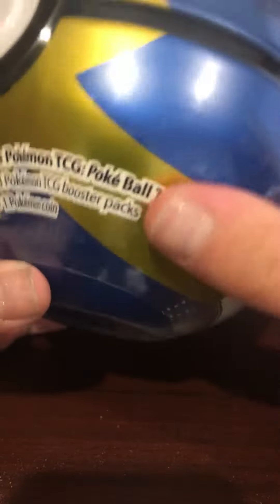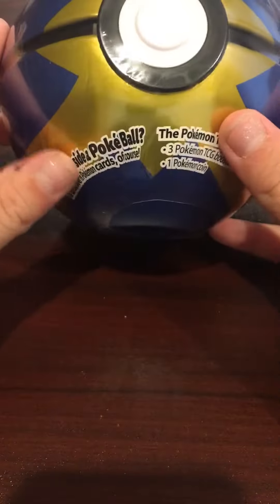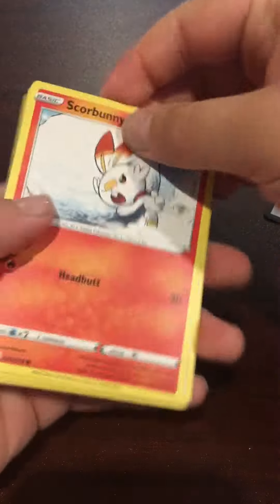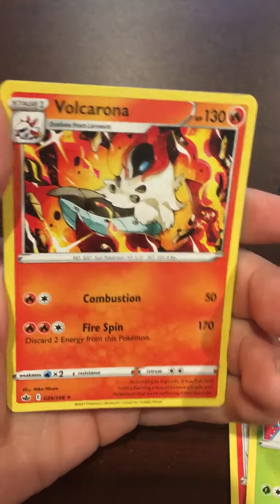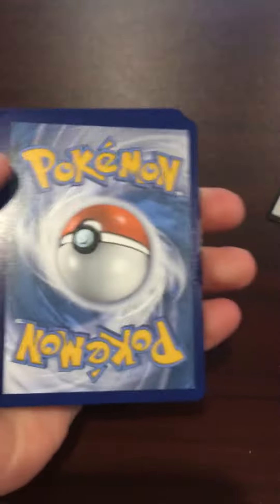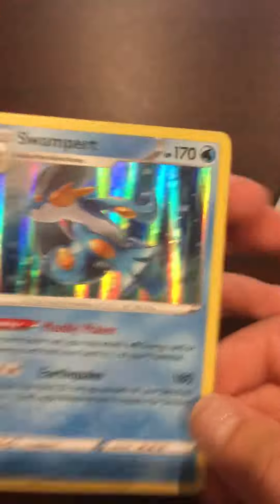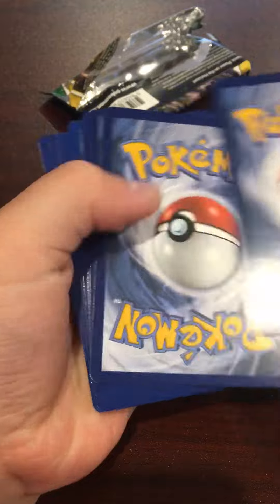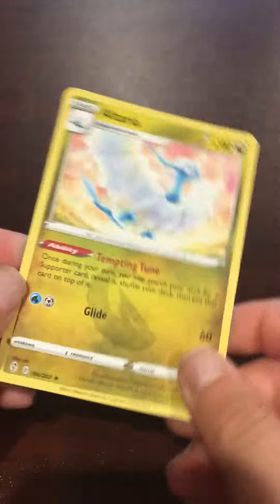Opening a Pokéball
Hello everyone! Today I will be opening up a Pokeball!